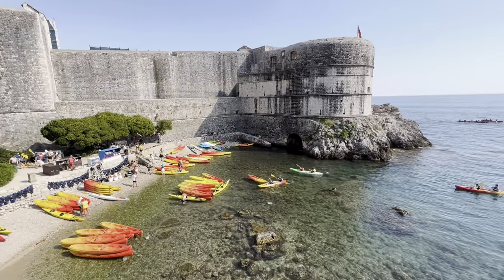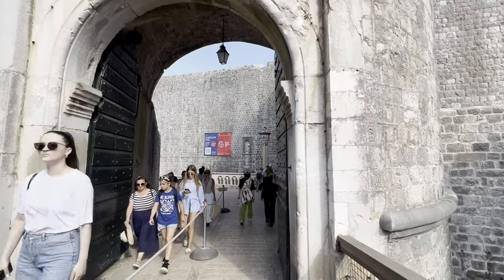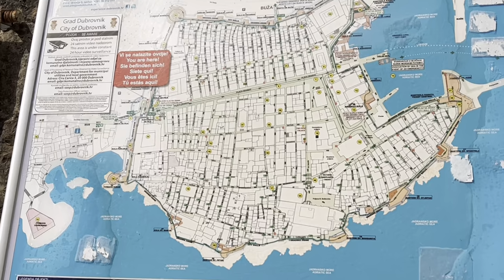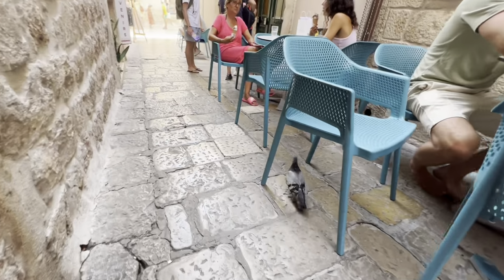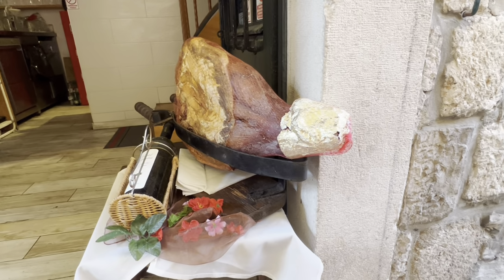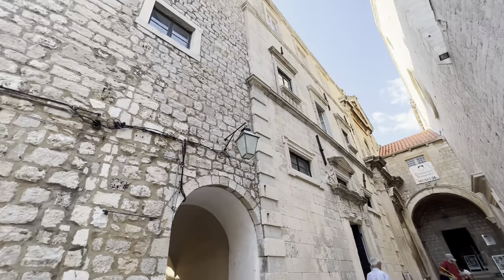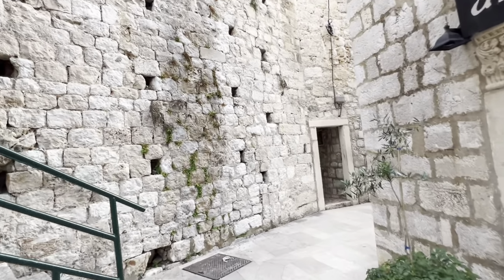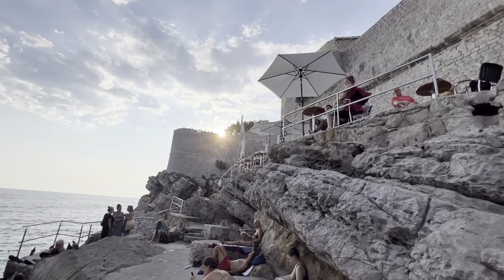Dubrovnik, Croatia August 14, 2023 杜布罗夫尼克 克罗地亚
Dubrovnik is one of the most beautiful stone-built cities in the world. More than a thousand-year history is reflected in every part of the town. As one of UNESCO World Heritage Sites, Dubrovnik owes its special charm to the historic monuments which testify to its rich history. Strolling down Stradun, the main street, visit of the Franciscan monastery of the Order of Friars Minors, preserving one of the three oldest pharmacies in all of Europe. Continue down to the 15th century knight statue known as the Orlando Column, and the 16th century Sponza Palace, then visit the Church of St. Blasius, dedicated to the patron-saint of the town. the medieval Rector’s Palace, the magnificent structure of the dukes of Dubrovnik, and the Cathedral of the Virgin Mary, home to originals by Tiziano and Rafaelo among other valuable relics. Walk along the city walls (1.5 miles around the old town), visit one of the numerous museums, take a funicular ride to the top of the Mount Srd. Aug 14,2023 Dubrovnik Croatia 杜布罗夫尼克 克罗地亚
我醒来静听：远方的大海涌进我的耳边 - 西尔维娅·普拉斯
杜布罗夫尼克是克罗地亚最繁荣、优雅、奢华的城市，也是克罗地亚最著名的旅游亮点。几百年来诗人们对它不吝赞美之词，拜伦（Byron）对它的赞誉“亚得里亚海的明珠”更是经久流传。
杜布罗夫尼克这样一个美丽的城市，其实在距离如今并不太远的年代曾经陷于战火中。受前南斯拉夫战争裹挟，杜布罗夫尼克在1991和1992年连续遭到炮击。在持续的炮击中，旧城的824座建筑，68%被炮弹击中，三分之二的陶瓦屋顶都留有弹孔。建筑表面以及铺着石板的街道和广场被314枚炮直接命中，城墙被击中111次。9座古老的宫殿完全被大火吞噬，而斯庞扎宫、主教宫、圣布莱斯教堂、方济各会修道院和雕刻精美的Amerling喷泉和欧诺佛喷泉也都损毁严重。战后该市很快决定尽一切可能运用传统方法，使用原材料进行修复和重建。现在，杜布罗夫尼克已经基本恢复了原来的风采。感谢杜布罗夫尼克人和那些能工巧匠们的付出和努力。